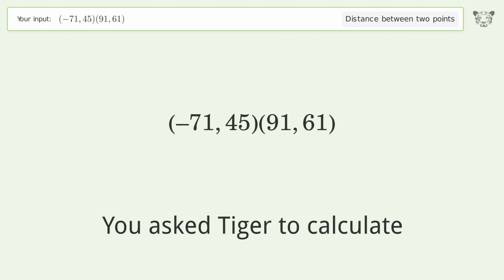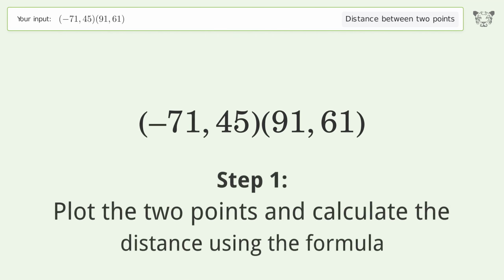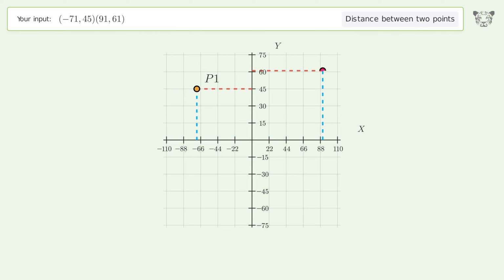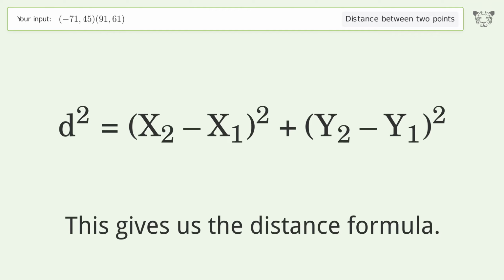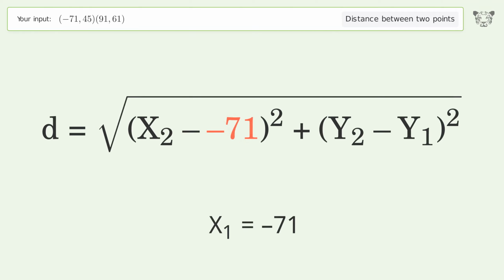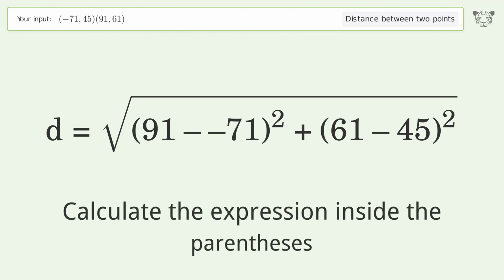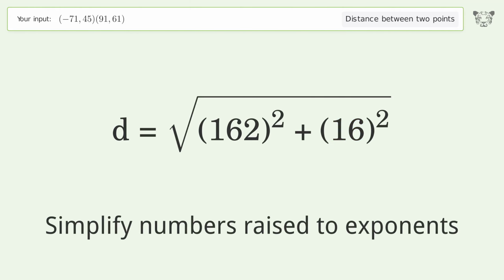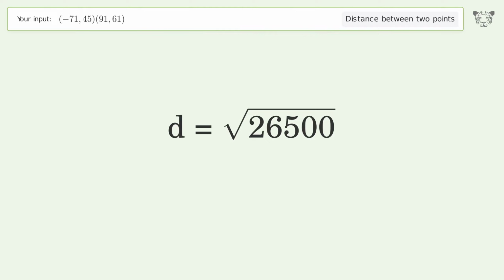Find the distance between two points p1 (-71,45) and p2 (91,61): Step-by-Step Video Solution